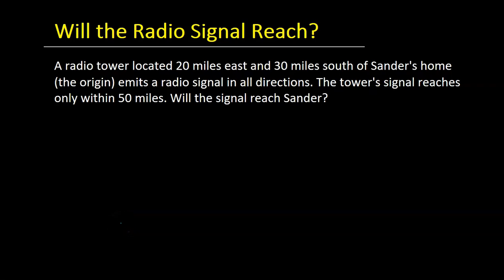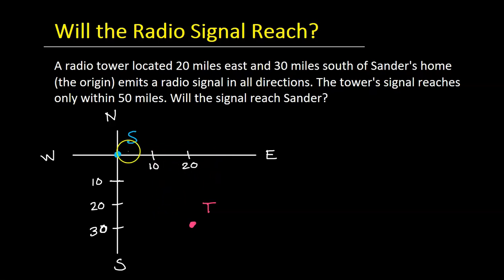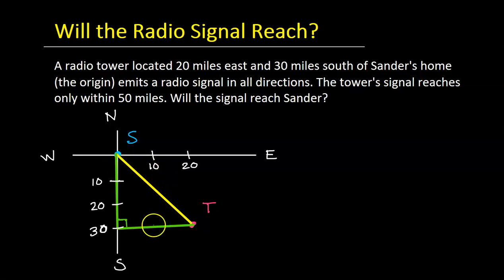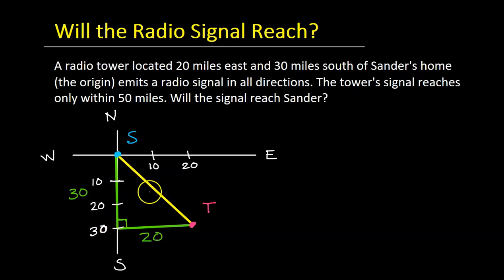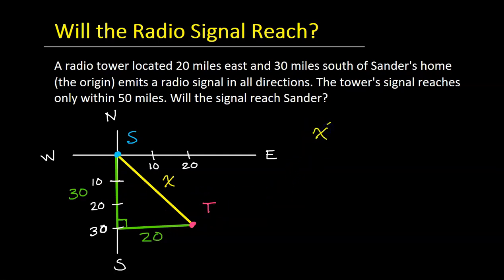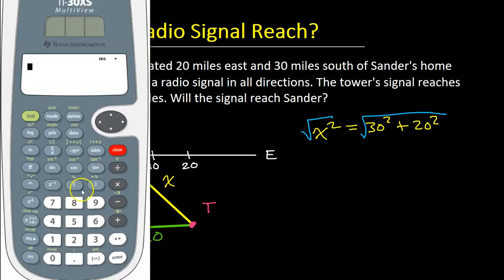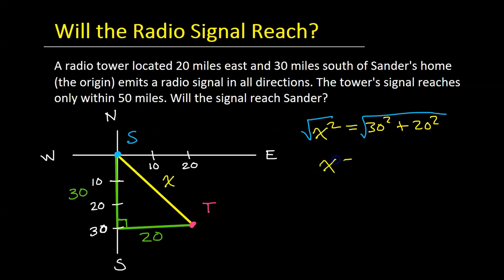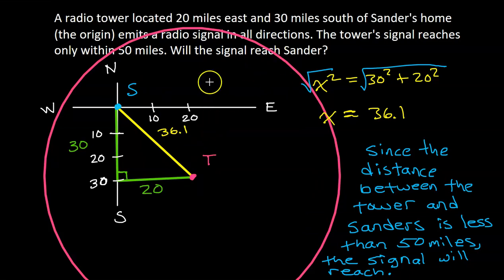Will the Radio Signal Reach?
A radio tower located 20 miles east and 30 miles south of Sander's home (the origin) emits a radio signal in all directions. The tower's signal reaches only within 50 miles. Will the signal reach Sander?